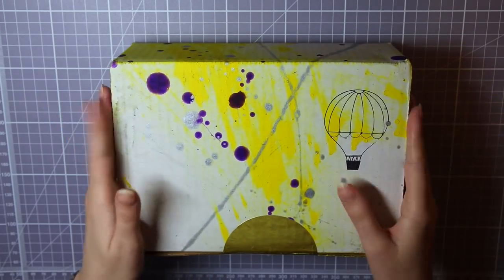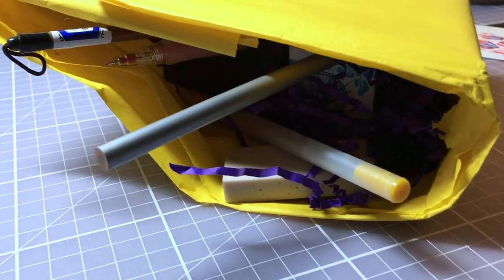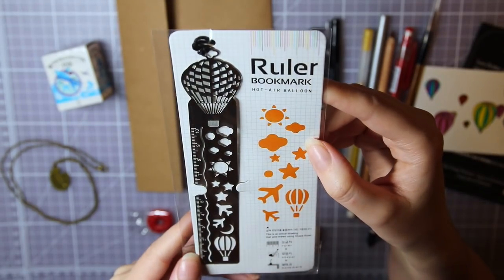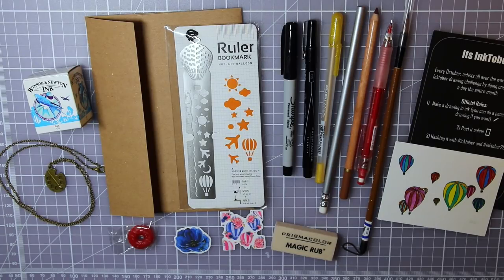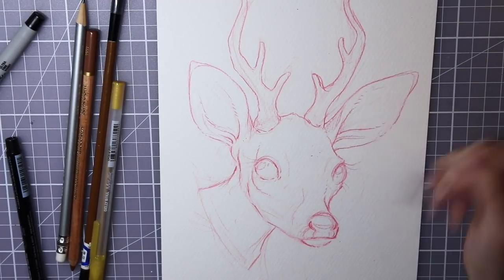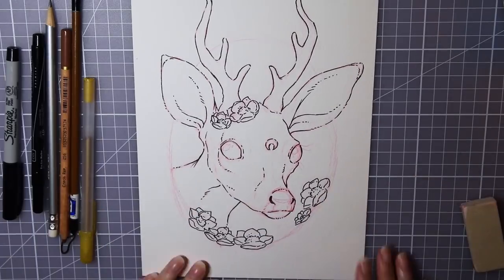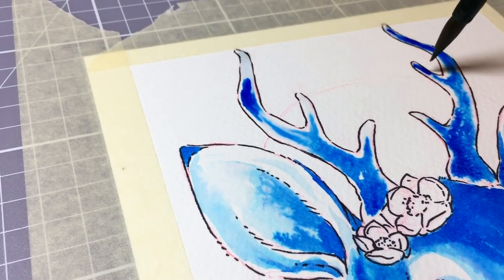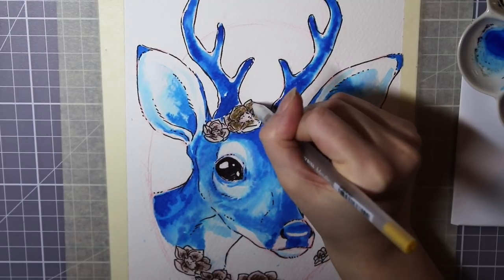Too Cute? ART TARTE Unboxing + Speed Painting with Delicious Art Supplies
Hello! Today I'm trying out the Art Tarte art supply subscription box
I love trying out new supplies, and boxes like this help me found out about new favourites. Hope you like it too!

TOOLS AND MEDIA USED IN THIS VIDEO:
Supplies from Art Tarte box